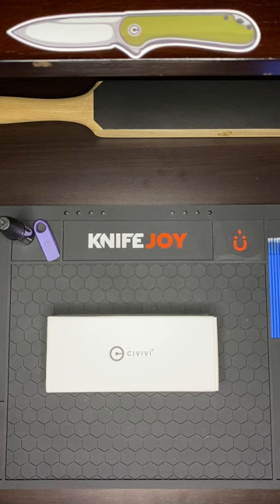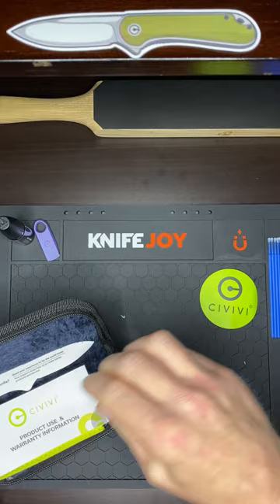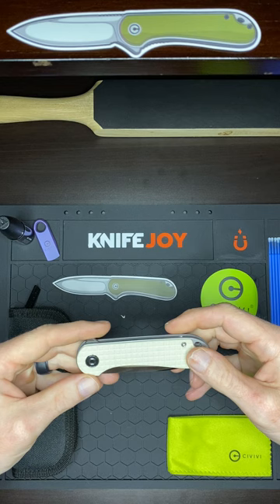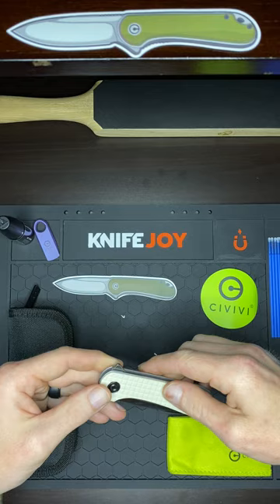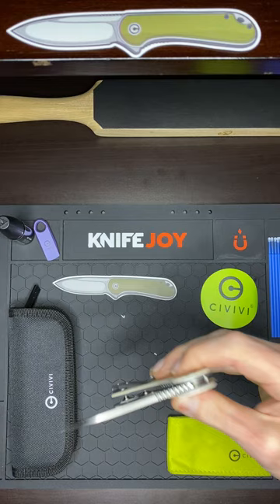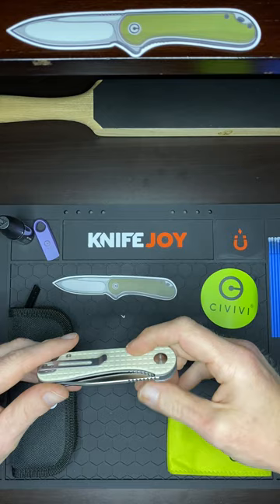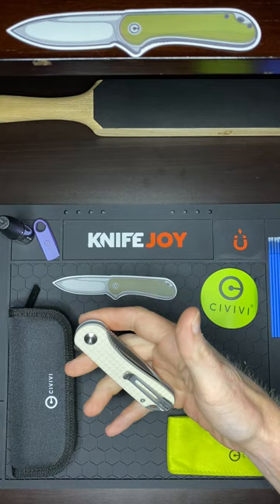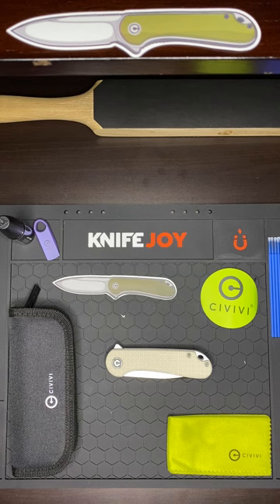CIVIVI-Elementum~Frag Ivory G10 (D2 Satin Finished Blade)💥Unboxing & First Impressions 🧐🤔